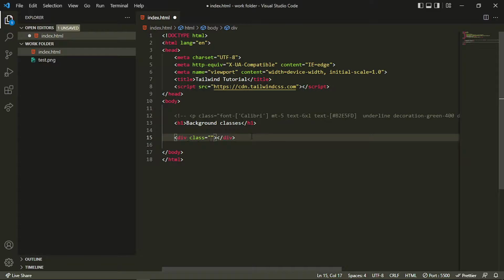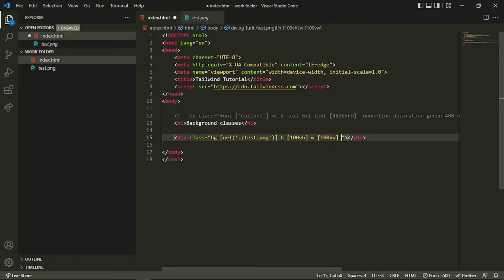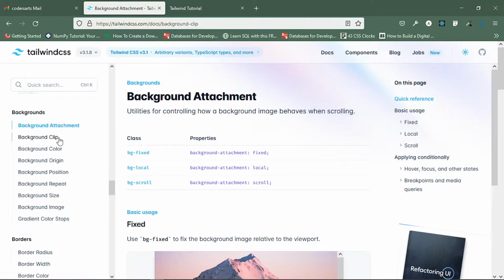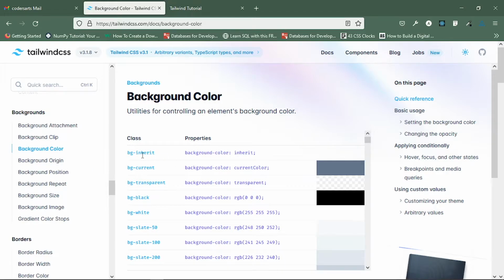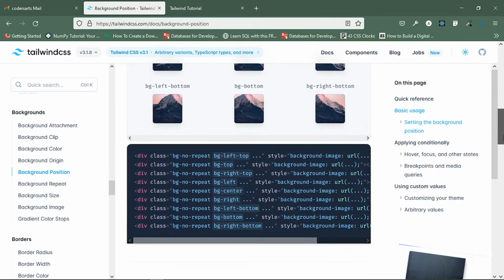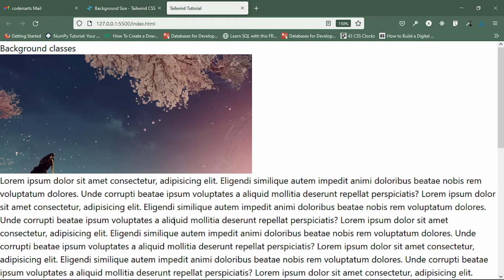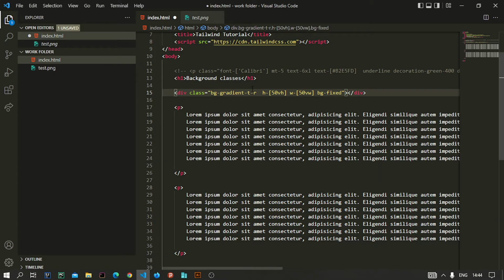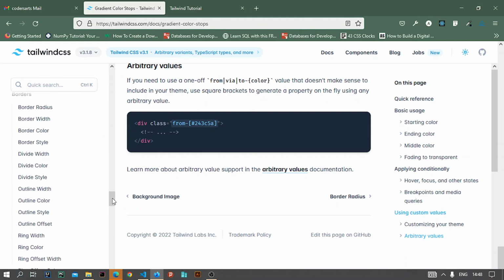Understanding Background classes in Tailwind css - 05 | Tailwind CSS Tutorial